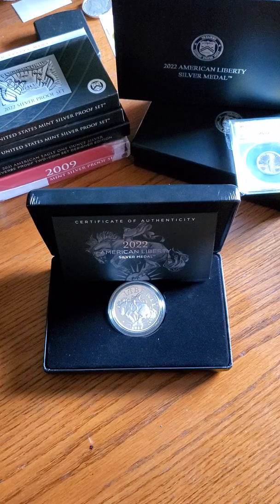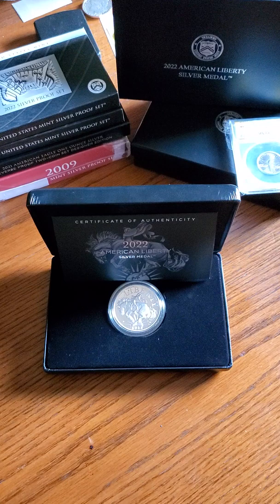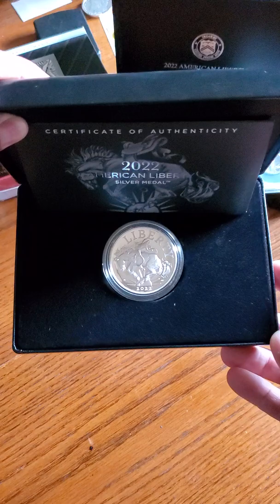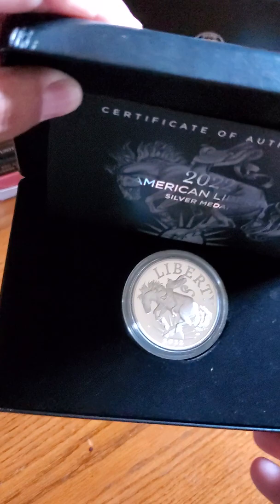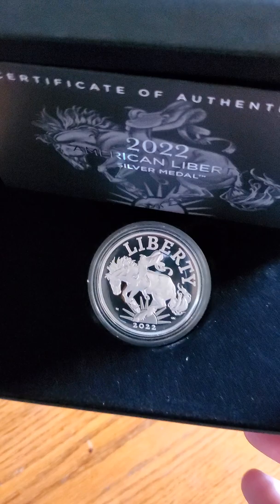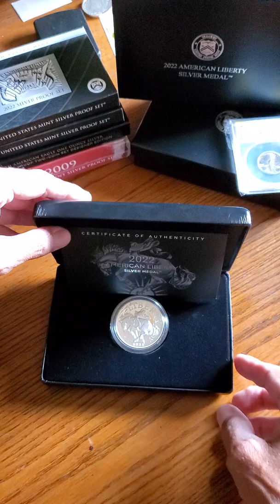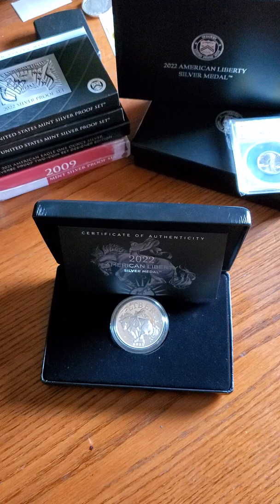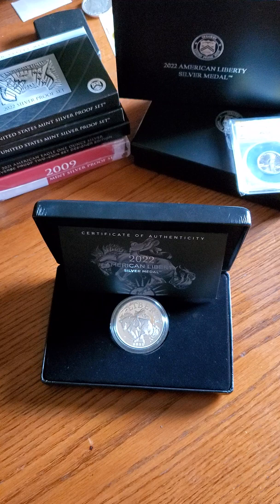US Mint 2022 American Liberty silver metal.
My very first video! Of the 2022 American Liberty silver metal. The metal has a proof finish with a P mint mark, and a product limit of only 75,000. 1 troy oz of 99.9 pure silver. Available Aug 18th from the US Mint
Just wanted to spot light the very beautiful American Liberty metal for this year 2022, and announce future content coming. Plus hope to do short videos spotlighting certain sets or coins from my collection.